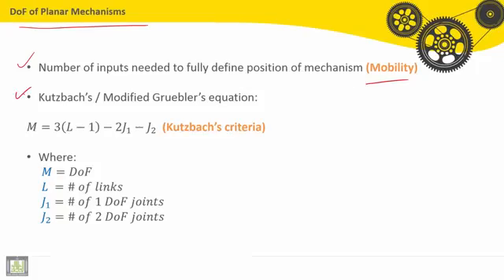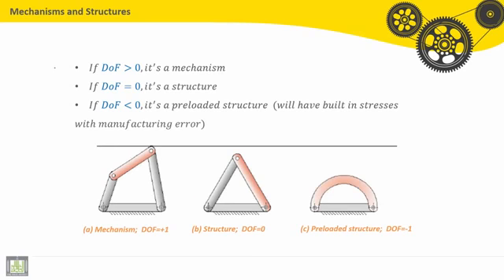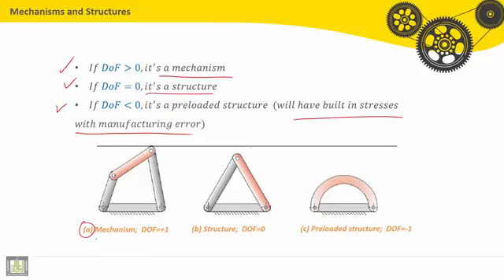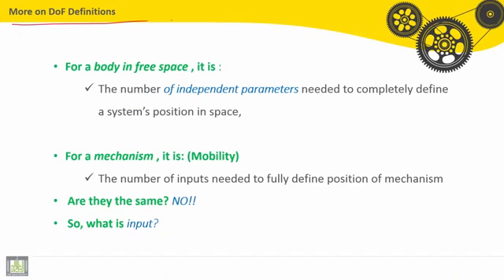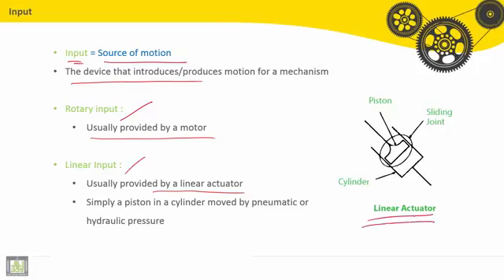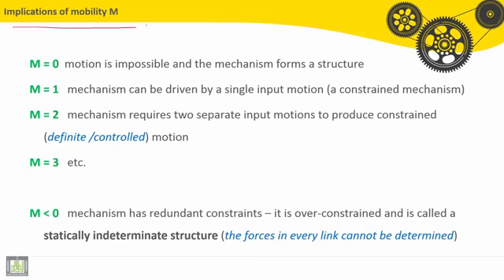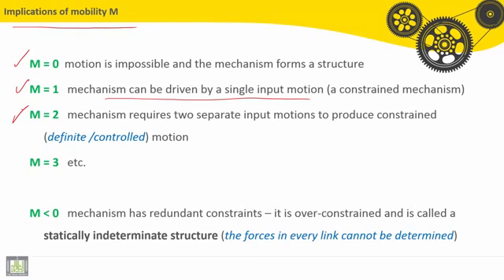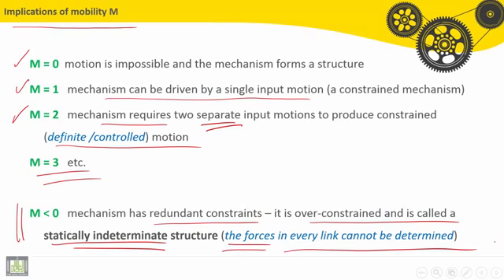11 Theory of machines C2 L9 DoF of Planar Mechanisms